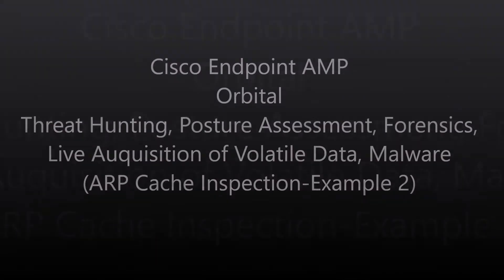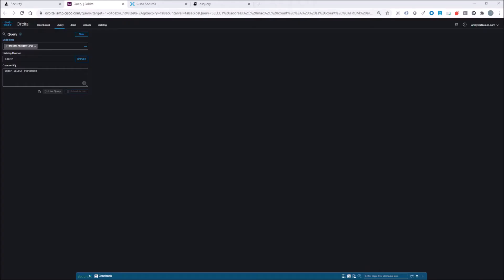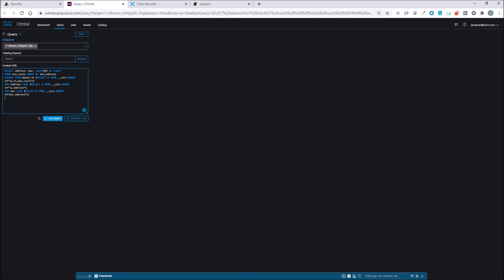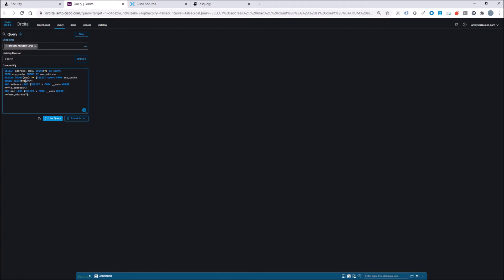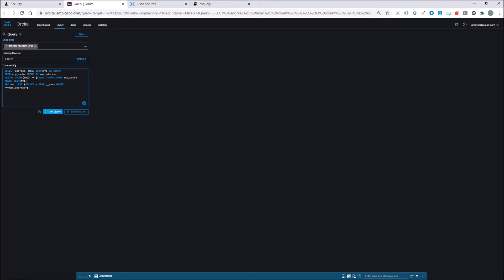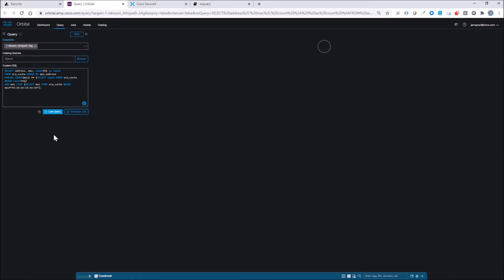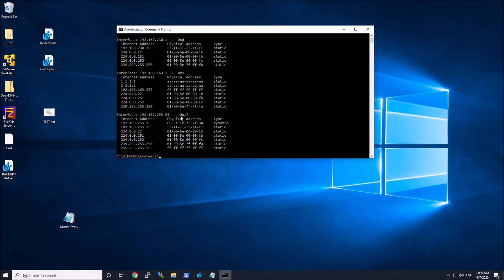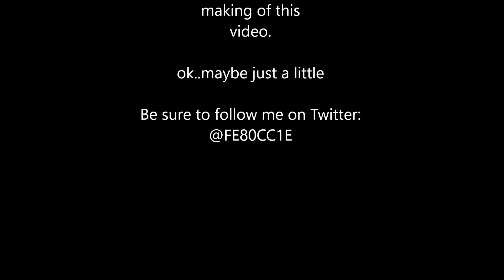Cisco Endpoint AMP: Orbital Threat Hunting - ARP Cache Inspection (Custom Search)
Cisco Orbital can be leveraged for multiple use cases from multiple teams (SecOPs, NetOPs, ITOPs). In this video we will Threat Hunt within our environment with focus on ARP Cache Inspection (Custom Search)

More on Orbital:
Cisco Orbital is a service that uses Osquery to provide you and your applications with information about your hosts. Osquery exposes an entire operating system as a relational database that you can query with SQL to gather information about the host. Orbital can be used by both Cisco customers and their applications to query their computers wherever Orbital has been deployed.

Orbital operates in near real time, delivering queries and returning results in seconds. While Orbital provides hundreds of carefully researched and tested queries, you can also write your own queries using Osquery or import them from Osquery query packs.